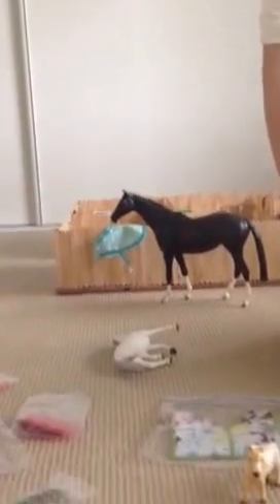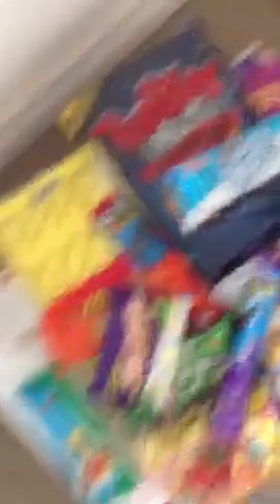Awesome package from BuckThorn Stables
Sorry about the filming my 5 year old sister did it.
Thanks so much ur tack is way better than mine!
:) =D